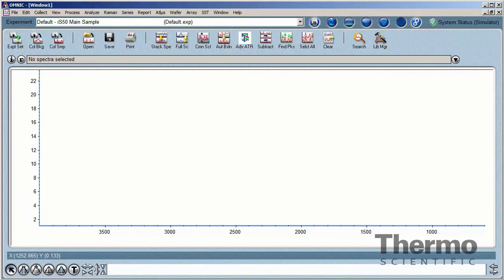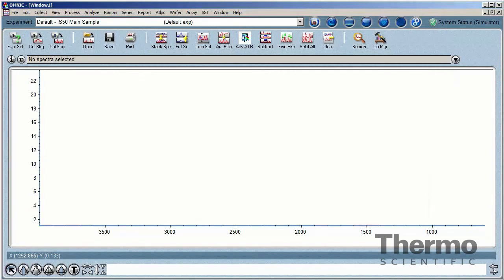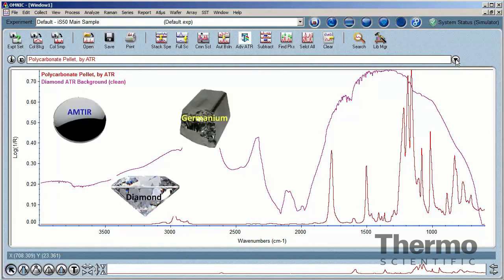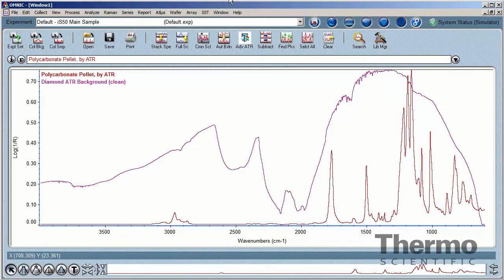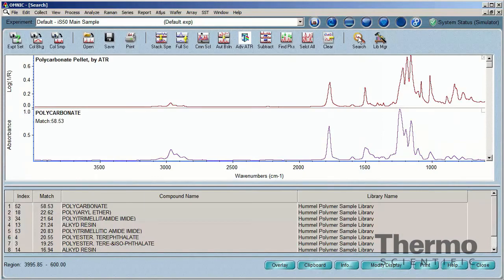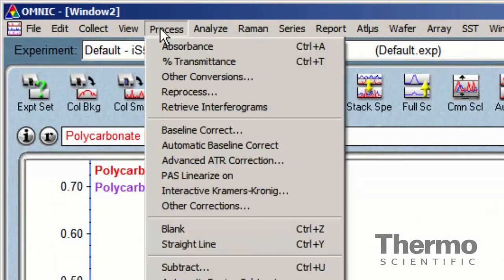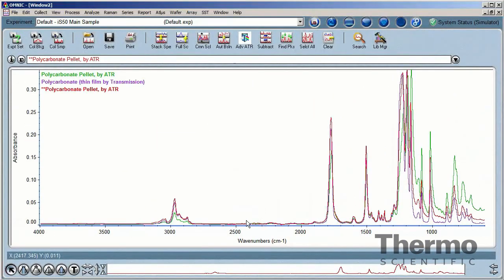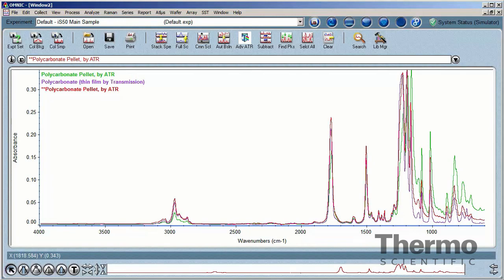Omnic Software Basics: Attenuated Total Reflectance (ATR)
Understand the advantages of the Attenuated Total Reflectance Technique within Thermo Scientific Omnic Spectroscopy Software!